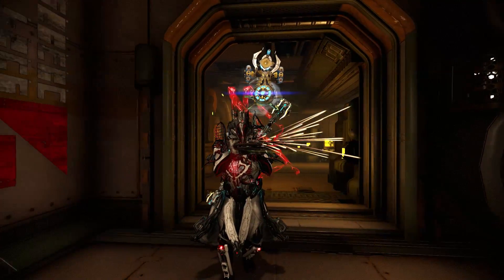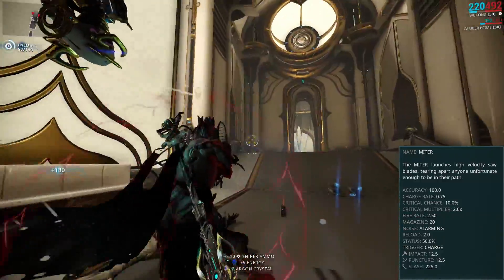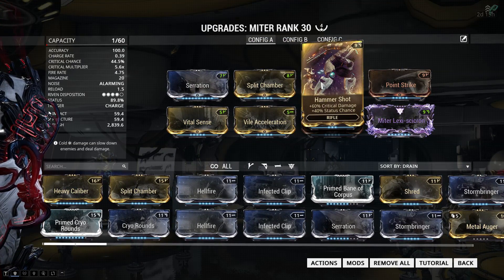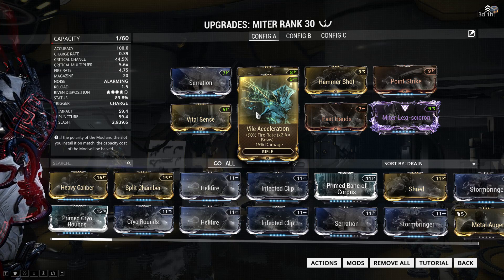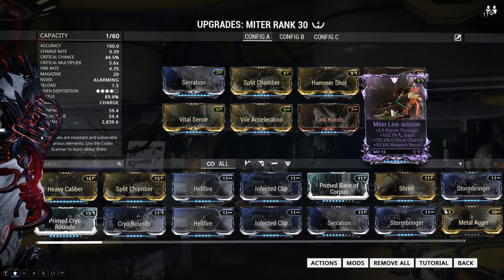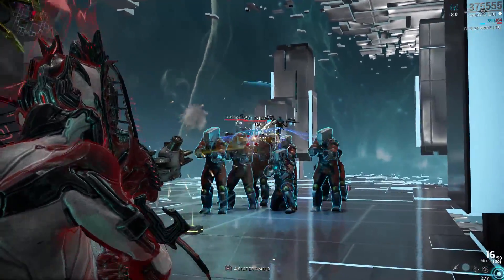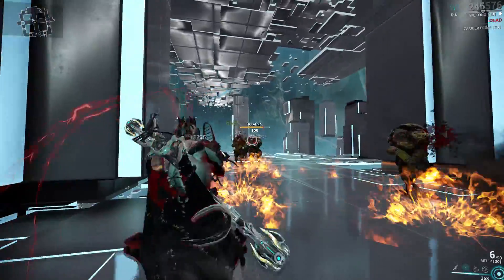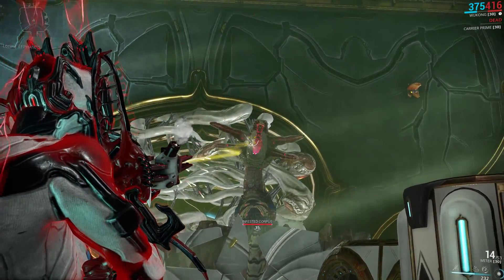Warframe - Update 20 - Weapon Balance Pass - Miter Buff